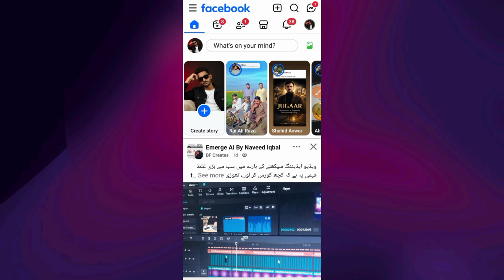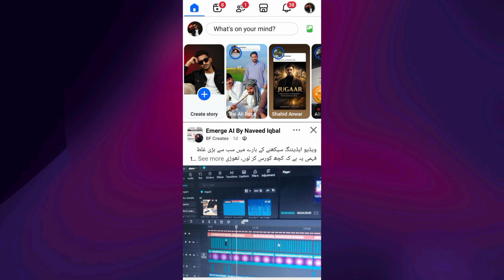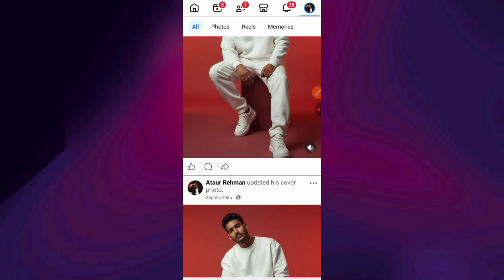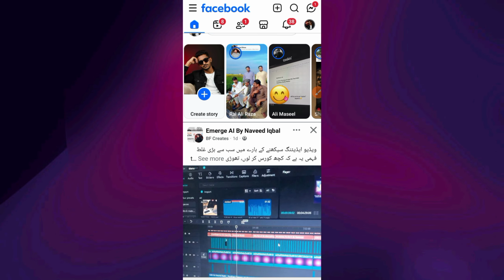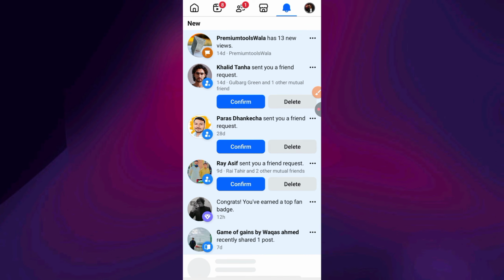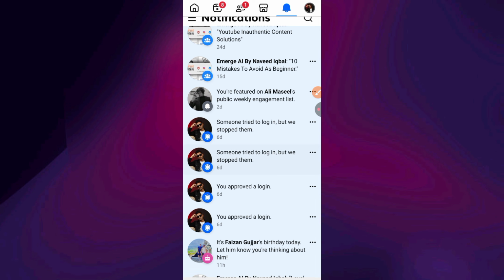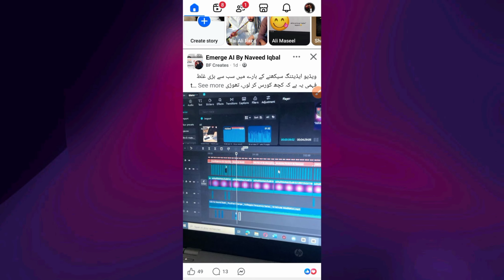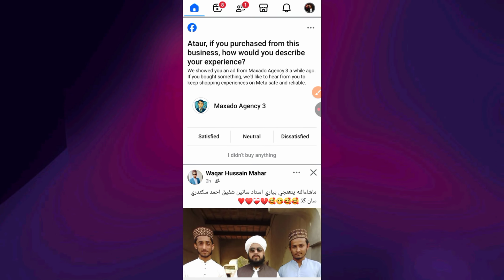How to See Who Shared Your Post On Facebook